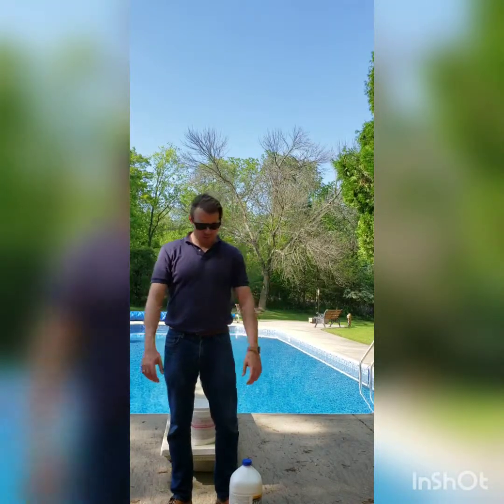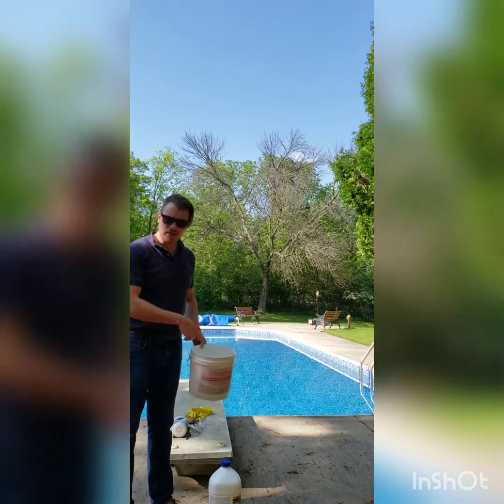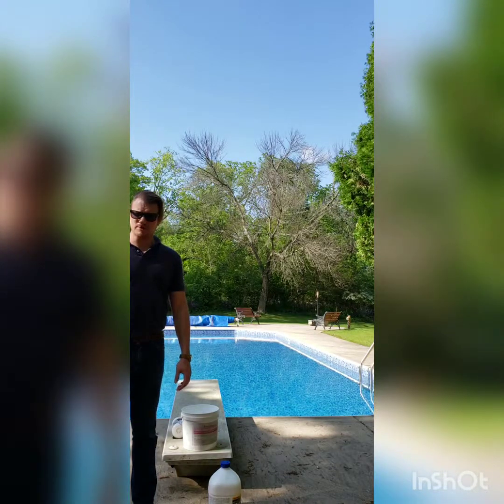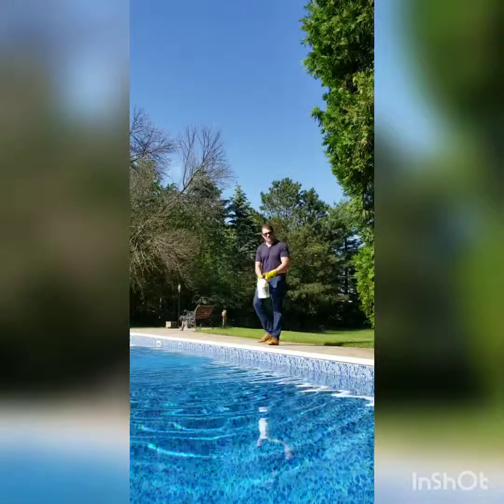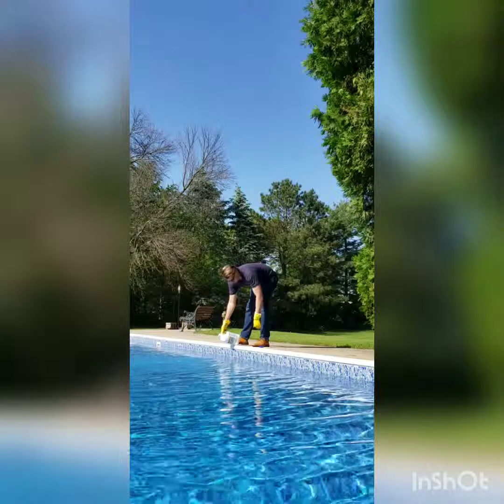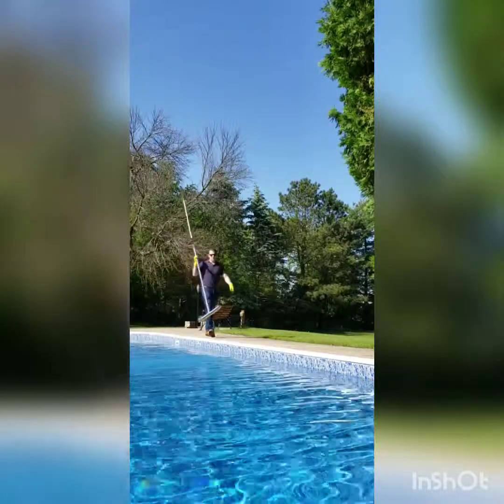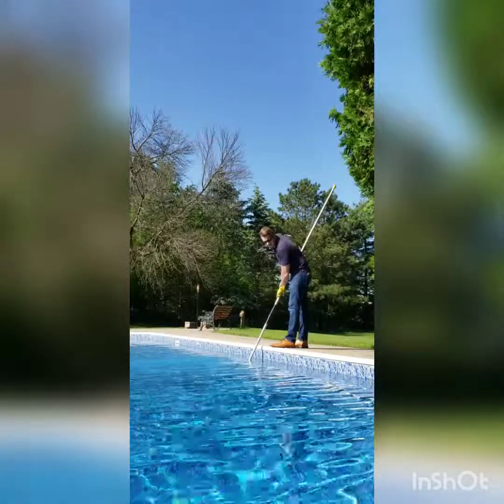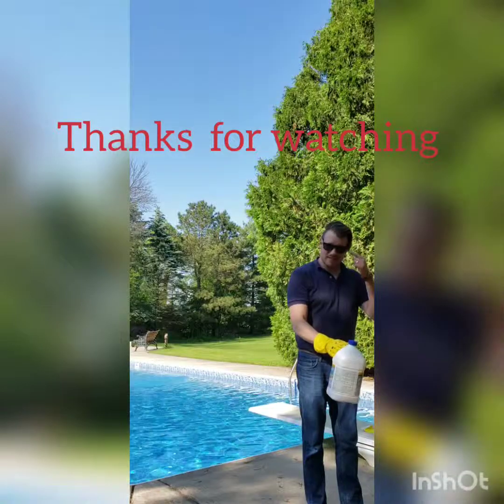How to lower alkalinity in your pool with Muriatic Acid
How to lower alkalinity in your pool with muriatic acid this is a simple step-by-step on how to safely add the muriatic acid to your pool. These bottles cost only $8.99 each and will help lower your alkalinity.